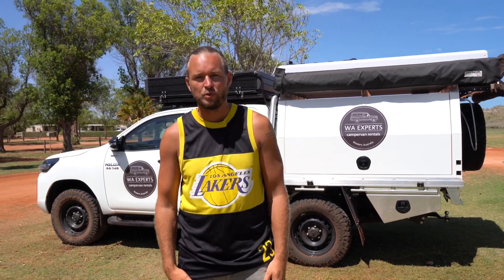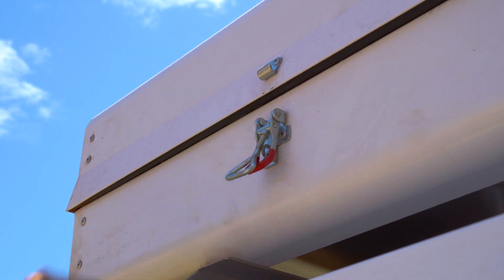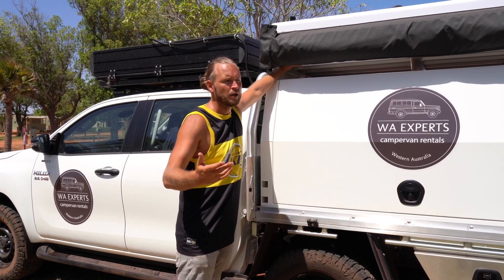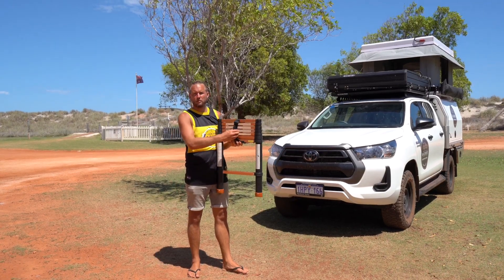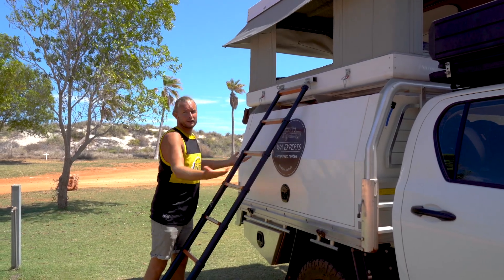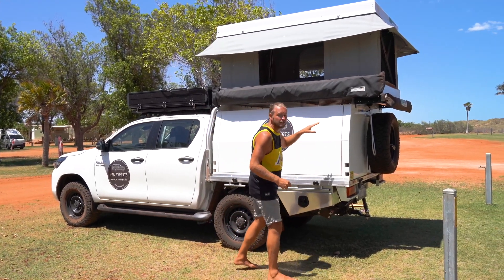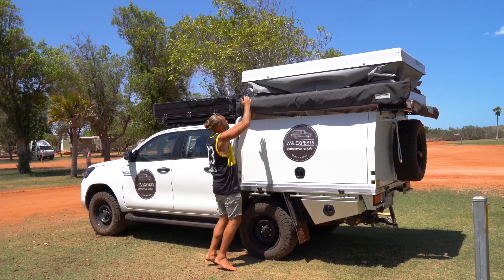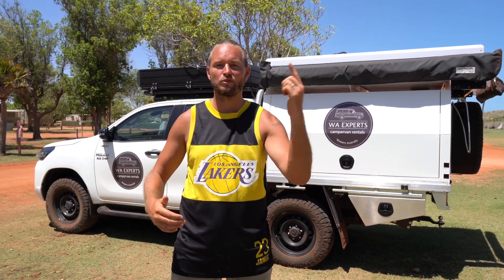How to Setup your Bundutop Rooftop Tent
Setting up your Bundutop Roof TopTent is easy.

Easy to Open, JUST PRESS A BUTTON! The Tent will be fully erected. Late into camp, no worries with the press of a button and 30 seconds later you can be snuggled up in your ready made bed.

Easy to Close, JUST PRESS A BUTTON! The Tent will be fully closed, in less than 30 seconds.